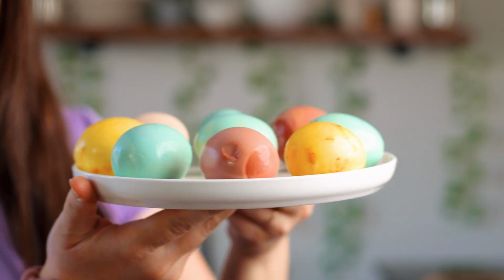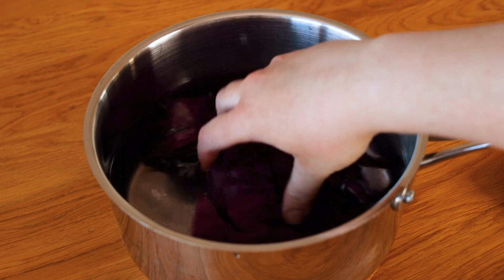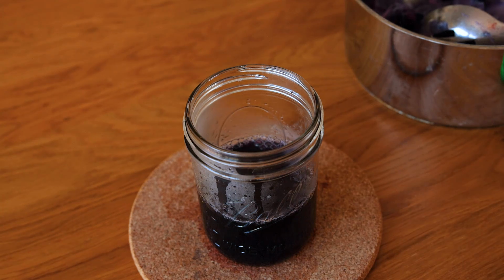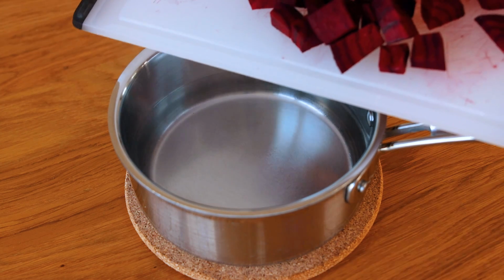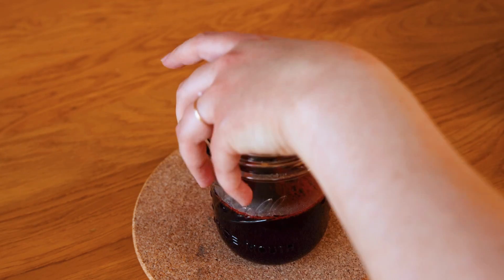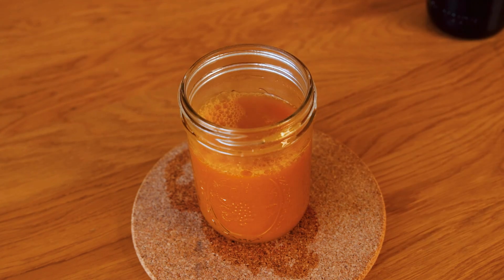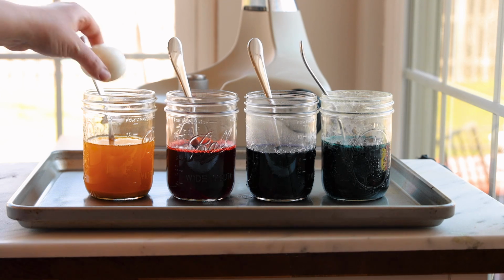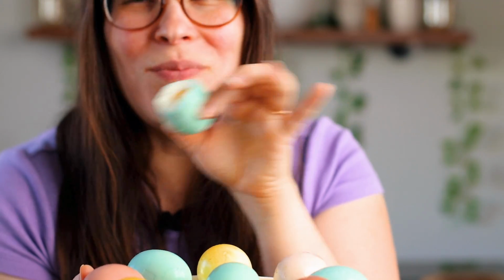Natural Egg Dye, made with real food ingredients!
Natural Easter Egg Dye, made with real food ingredients, is perfect for dyeing peeled eggs, turning them into a fun, edible snack. This activity is great fun for the whole family!

NATURAL EGG DYE INGREDIENTS:
Yellow Dye: Turmeric mixed with warm water.
Purple Dye: Shredded red cabbage boiled in water.
Blue Dye: Purple cabbage mixture combined with baking soda and vinegar for a reaction.
Red/Pink Dye: Chopped beets boiled in water; duration varies for color depth.

TIPS:
You can use this on hard-boiled eggs with or without the shell. You’ll need to add a little vinegar to each one to help the color bind to the eggshell. Using peeled eggs makes it more fun and easier to eat.
Turn this into a festive and fun egg salad or deviled eggs.

If you make any of our recipes tag us and/or use knowyourproduce to be featured on our Instagram! 😊

Sign up for weekly emails and never miss a new recipe

Escali Pana Scale
Escali Vera Scale
Vitamix: 5200 and A2300
Cuisinart Air Fryer
Instant Pot
Nut Milk Bag
Popsicle Mold
Cuisinart Indoor Pizza Oven